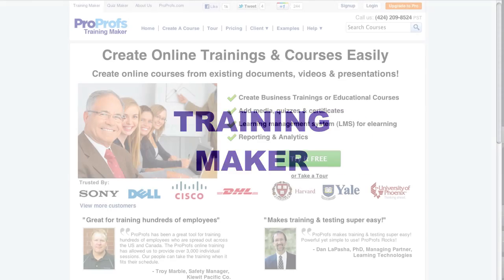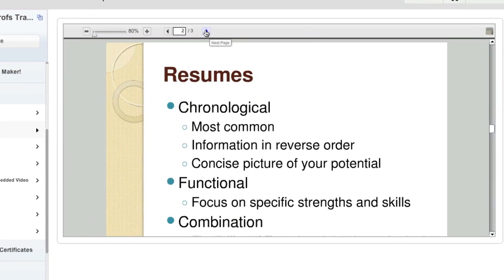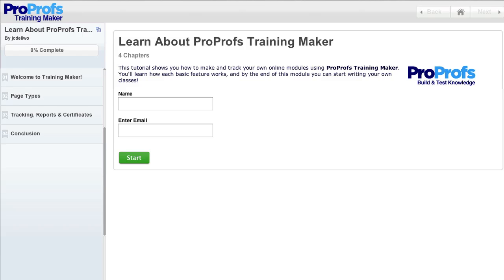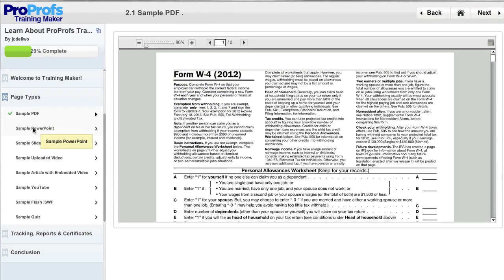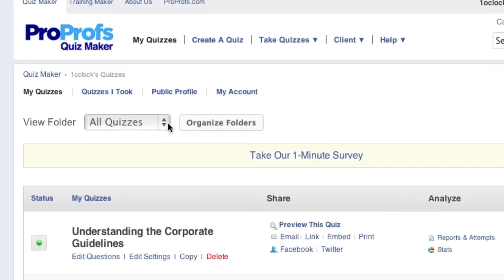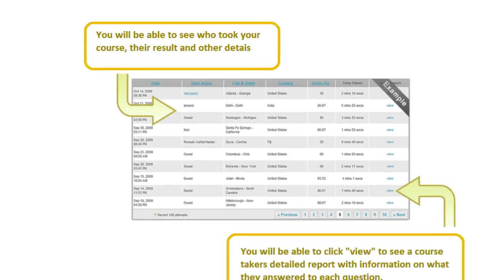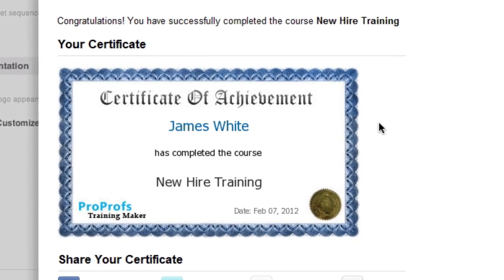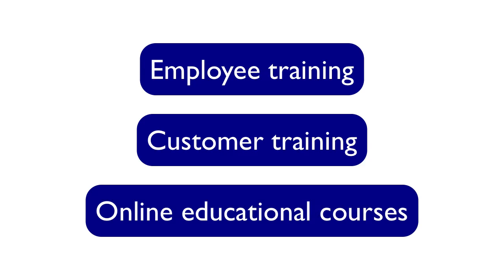ProProfs Training Maker Overview | The Best Tool to Create Online Training Courses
To grow your business significantly, you need to focus on enhancing your employees’ productivity and skills. This can be achieved through proper training and developmental activities. But, before that, you need to make sure that you use upgraded e-learning solutions to train your employees.

In case you’re already using ‘old school’ ways to train your employees, it’s time to switch to online training methods. It not only offers the flexibility to take the courses from anywhere, anytime but also saves a lot of business’ time and money.

But how?

Creating online training courses need not require several experts in software development, information technology or instructional designer. It just requires appropriate tools and informative and engaging content.

With ProProfs Training Maker, you can easily create and customize your courses in no time, track employees’ performance on the go, and generate reports instantly. Moreover, when it comes to compatibility, online courses fit any screen size be it a smartphone, tablet or a desktop.

*Let’s take a look at some of the features of ProProfs Training maker:*

-Tracking
-Reporting
-Course Management
-Anytime, Anywhere Access
-Peer-to-peer Learning
-Certifications
-Assessments
-Learning Paths
-Tin Can, SCORM, and API compliant

How to create online courses using ProProfs Training Maker?

The Idea

Before creating an online course, you need to ask certain questions to yourself such as:

Have you resolved the problems of employees for which they are still struggling for?
Are you motivating your employees as much as required?
Do you know the right way to enhance the productivity of your employees?

Once you have a clear idea, you will be able to choose a topic and get started!

*Plan the Outline*
To plan an outline brainstorm about what would you like to include in your course, narrow down the topics, and then choose one. Start incorporating the content that is trending, informative, and helpful in their daily work life.

*Conduct a Research*
When you’ve got an outline, and you’re clear about the topic you’re going to write, conduct thorough research. Find relevant information from the Internet or existing business documents and add in your course to make it unique, useful, and interesting.

*Add Content*
Adding content doesn’t mean that you need to incorporate just the ‘content.’ You can also add media such as info-graphics, figures, facts, images, video, audio and so on. This not only makes your course relevant but also highly informative and engaging for the readers.

*Create and Upload your Course*
The last step is to create your course by choosing appropriate designs, themes, and layout. You can also secure your course by assigning unique login credentials to authorized users and groups. Once you’ve created your course, upload it on your LMS and share it with your employees.

With ProProfs Training Maker, you can also keep track of how many courses are completed and are still pending from the learners’ side. Motivate employees to take different courses by issuing them certificates after the completion of the course. This way you help your employees to perform better and enhance their learning experience.

*Chapters:*
00:00 - Training Maker Intro
00:46 - Sample Course
02:02 - ProProfs Quiz Maker
02:52 - Built-in Reporting Tools
03:27 - Concluding Remark